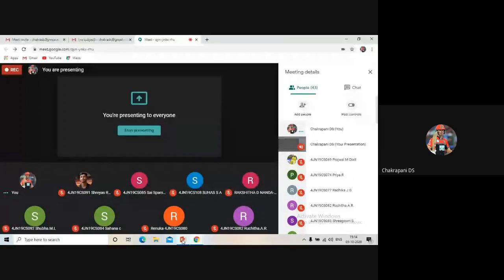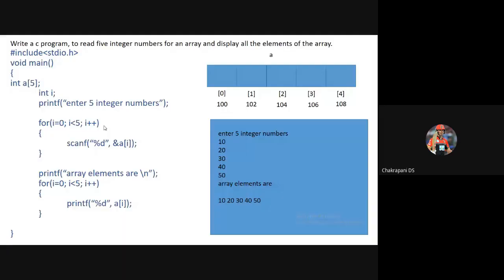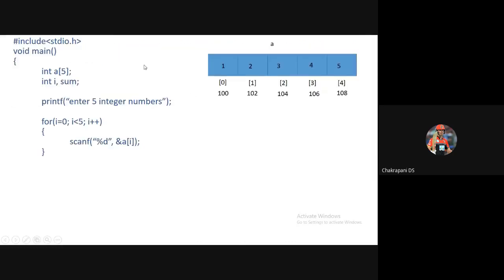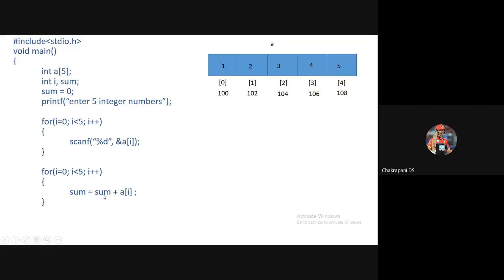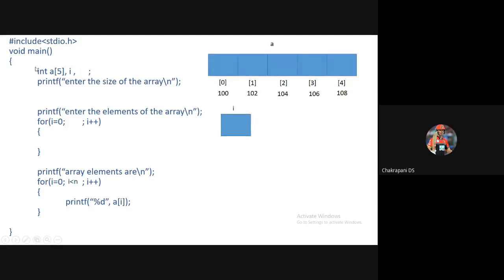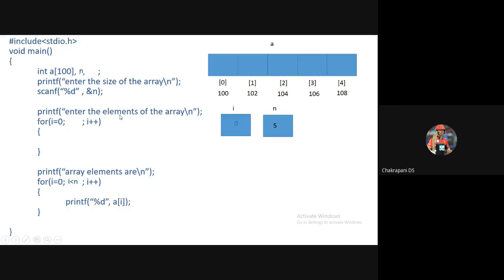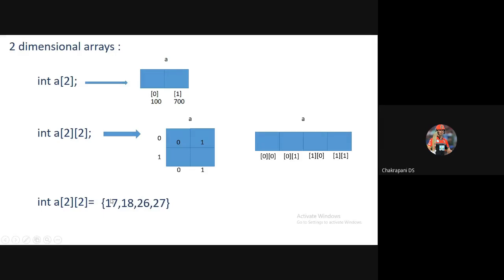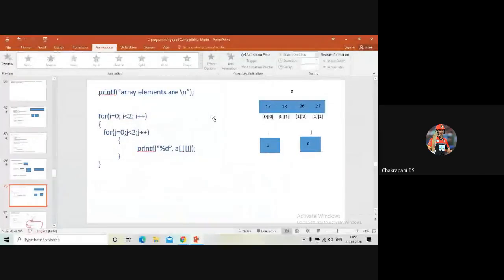DS 2 Arrays